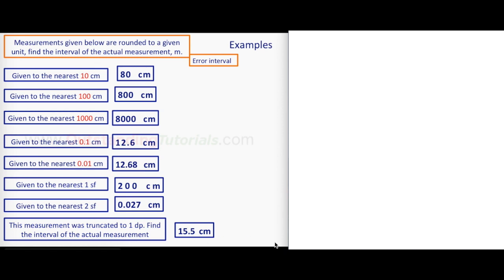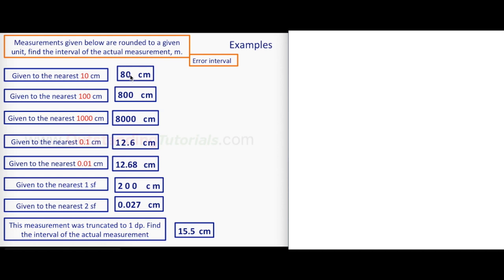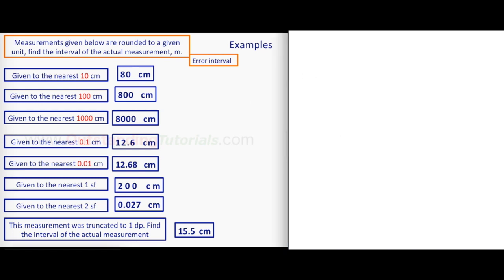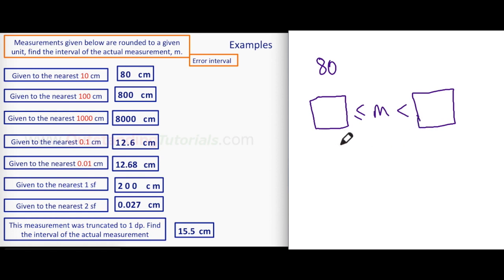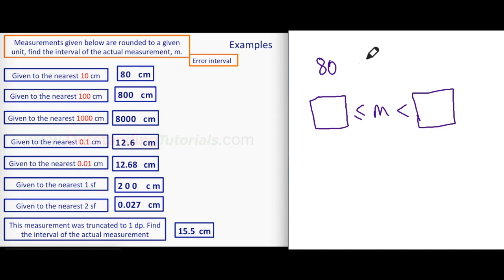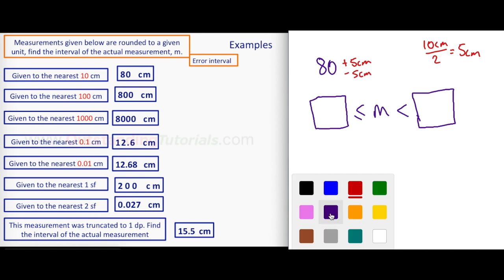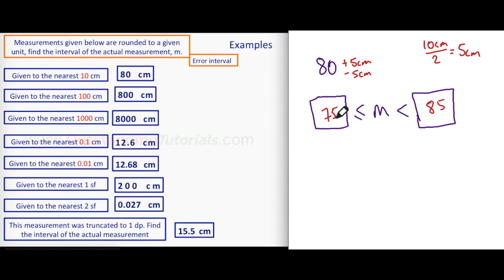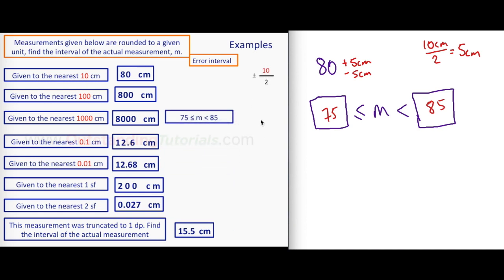28. Bounds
GCSE Mathematics Grade 9-1 Number

This video is a preview to the lesson, Bounds.